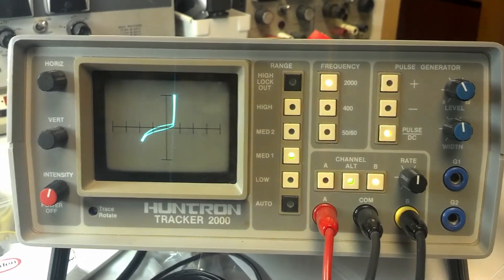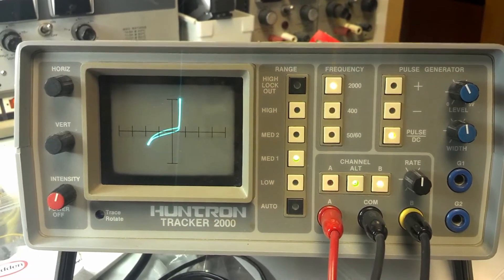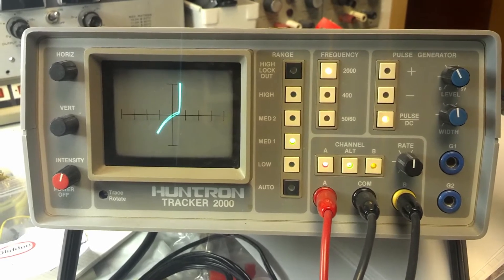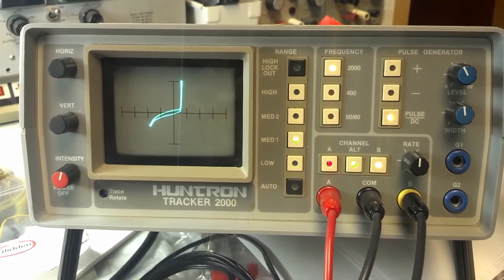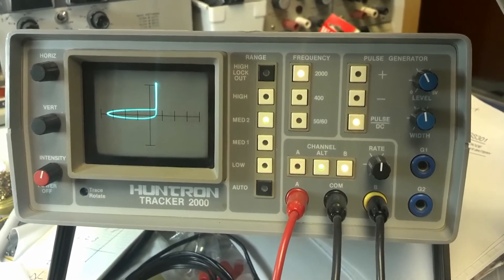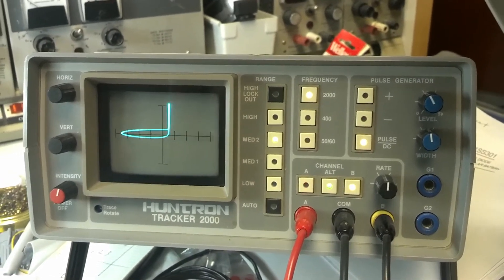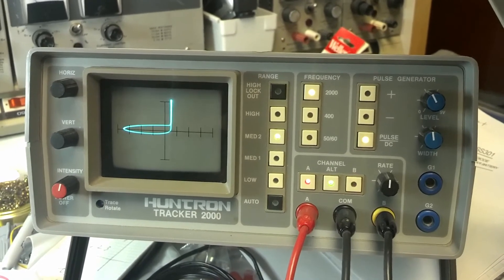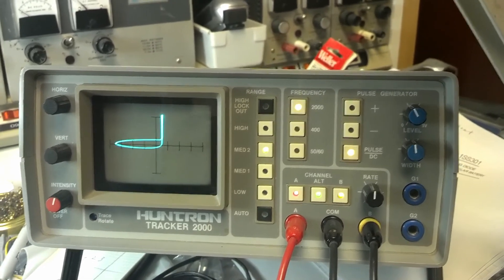Huntron Tracker traces of Yaesu FT-1000MP LPF board diodes.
You have a Yaesu FT-1000MP and you're having problems with the antenna tuner getting slow or just hunting around for a match, maybe till it times out? Getting false high SWR readings? Maybe getting HI-SWR alerts when you shouldn't? Other related issues? Have you checked diodes D6002 thru D6005 on the LPF board for breakdown or failure? It's probably time to replace them.

When the diodes in the metering sensor circuit of the Yaesu FT-1000MP start breaking down, they will affect many of the radio's internal functions:  SWR will read high, the antenna tuner will take longer to tune or will just keep 'hunting', the HI-SWR detection circuit may engage and turn the antenna tuner off, the output power may increase by 50% or more, or the foldback circuit may engage and limit output power. These are the most common symptoms when any of diodes D6002 thru D6005 on the LPF board fail.

This video shows the traces from a Huntron Tracker that showed that there were bad diodes in the circuit.  For the full story, read my blog entry at w4ft.com --- link to be added later---